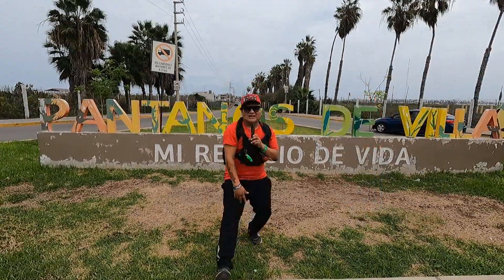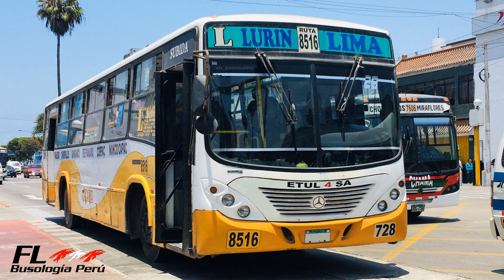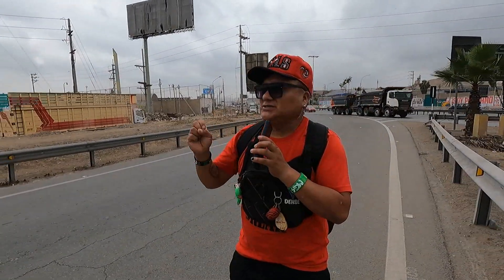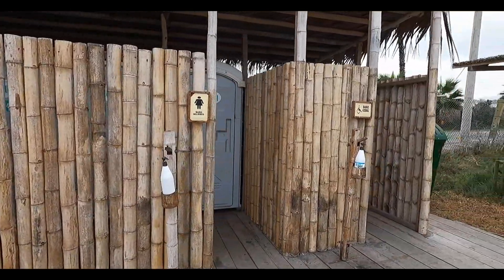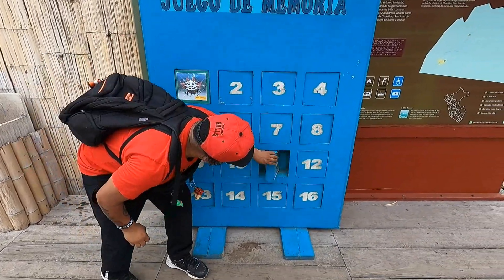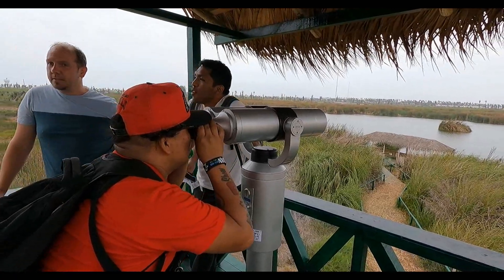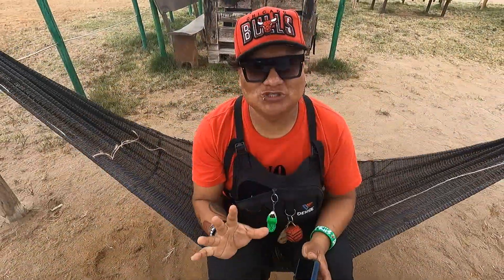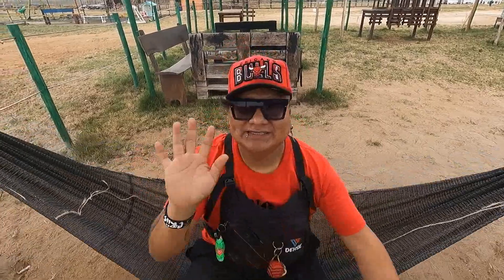PANTANOS DE VILLA / RANCHO LOS CABALLOS/ PASEO EN CABALLO POR EL MAR VLOG AKIRA PHA COMO LLEGAR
PANTANOS DE VILLA / RANCHO LOS CABALLOS/ PASEO EN CABALLO POR EL MAR VLOG AKIRA PHA COMO LLEGAR 2023
MI FACEBOOK

Música